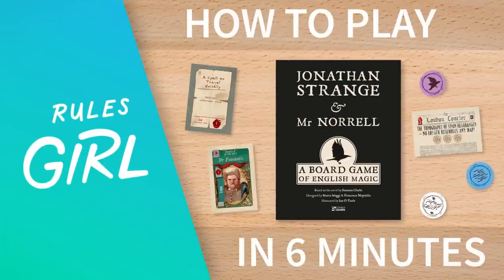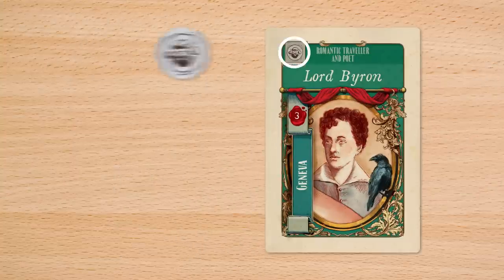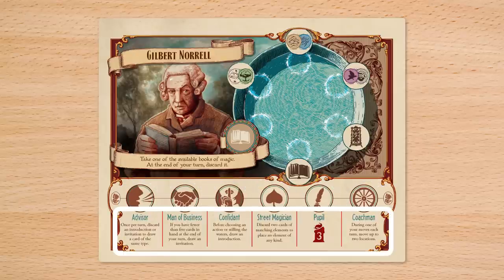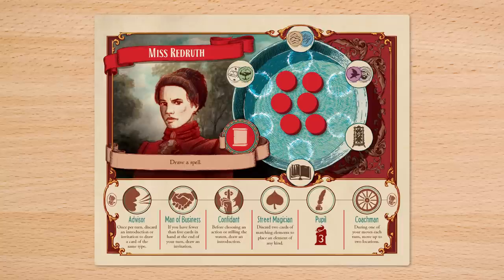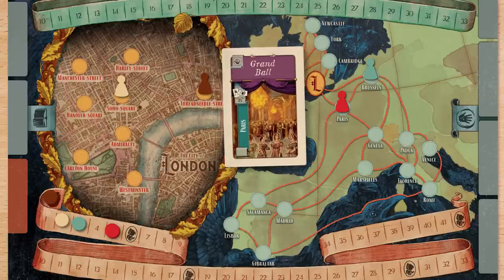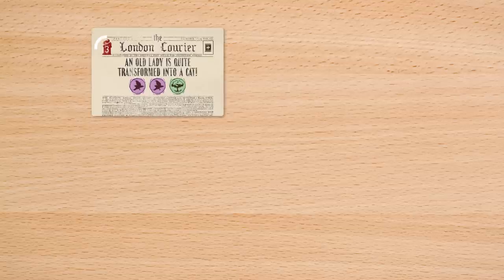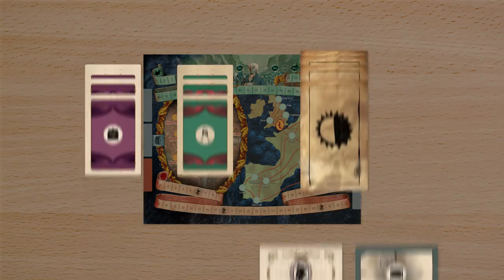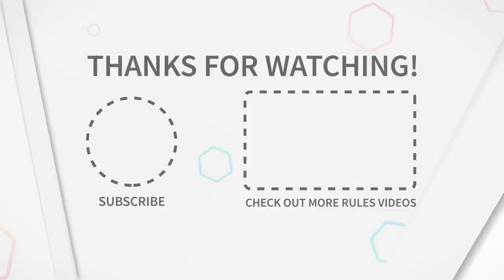How to Play Jonathan Strange and Mr. Norrell in 6 Minutes - Rules Girl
This is Jonathan Strange and Mr. Norrell, an extraordinary game of English Magic for 2-4 players.

In Jonathan Strange and Mr. Norrell, players take on the role of an exceptional magician while traversing across Europe attending dinner parties and meeting influential personalities of the 19th century.

Players also learn and increase the limits of their own magicianship, in order to defeat the gentleman with the thistle-down hair, and become the greatest magician of the age.

You win the game by having the highest magicianship at the end of the game, earned by completed feats of magic, books of magic, your pupil, and any spells granting magicianship.

If you want your own Rules Girl how to play video, shoot us an email at info(at)rulesgirl(dot)com